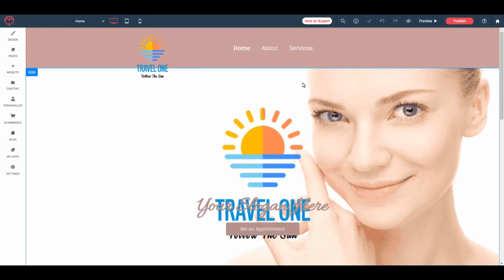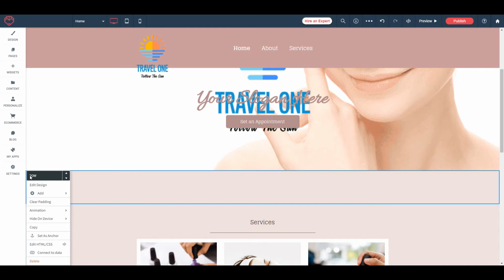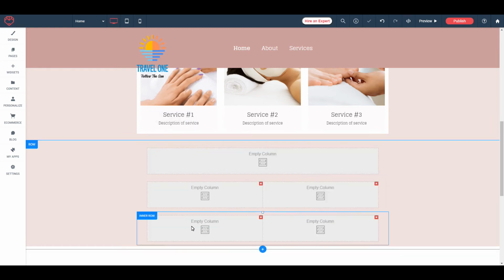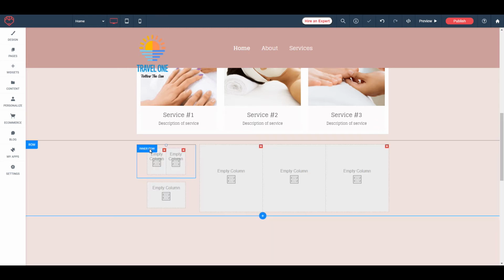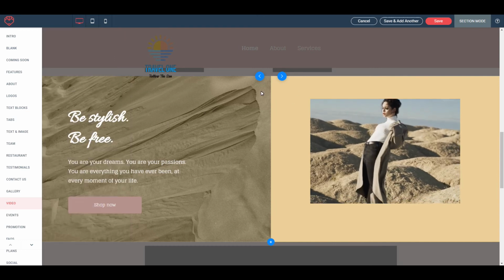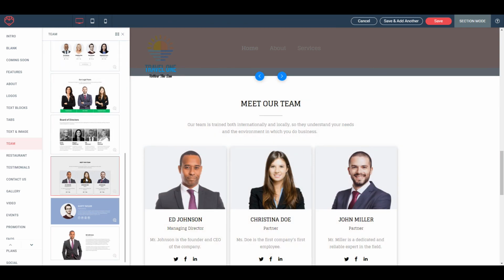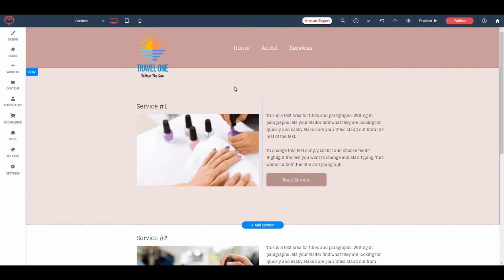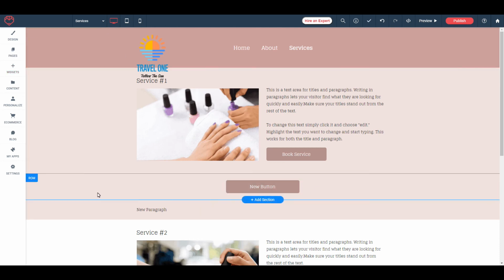Tailor Brands Website Builder - Rows, Columns and Sections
Tailor Brands website builder and how to create rows, columns and sections.